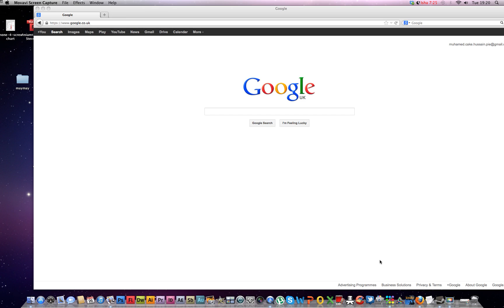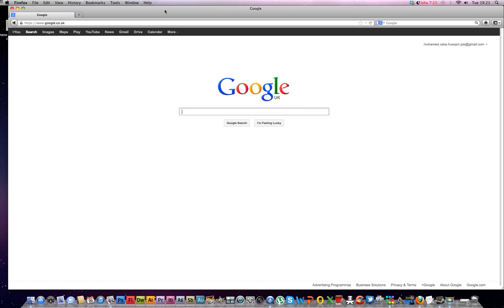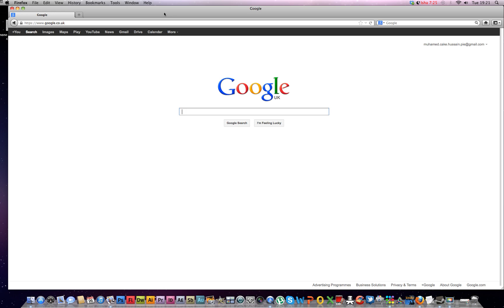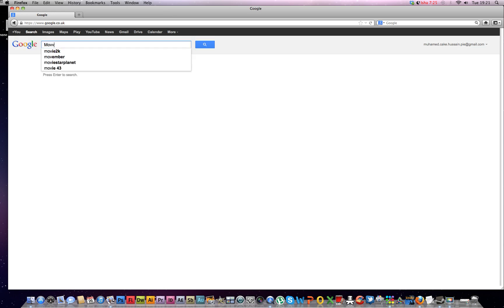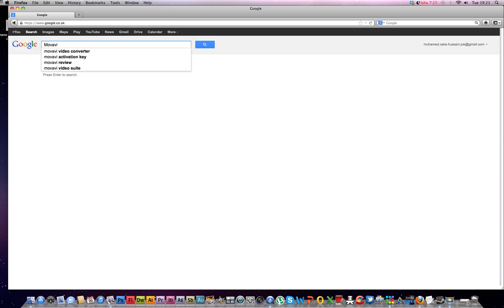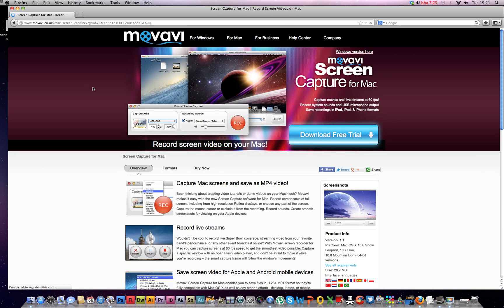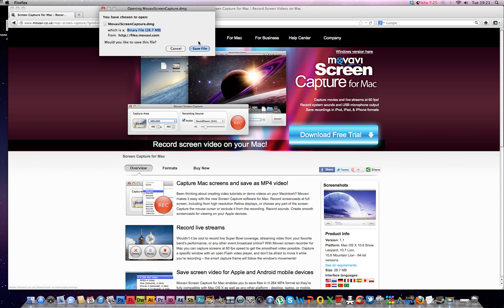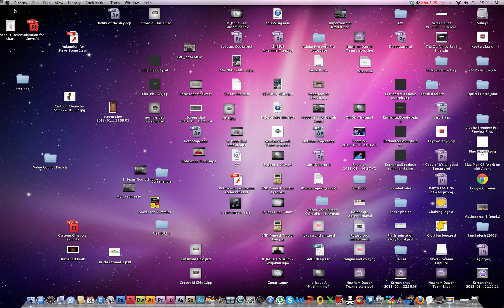Movavi Screen Capture for Mac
This game could probably be able to record games off steam like Garry's Mod.
or Minecraft.
But to be honest this capture sounds like it is good. It is fast to download and easy to use, you just capture the area you wanna record and your done.